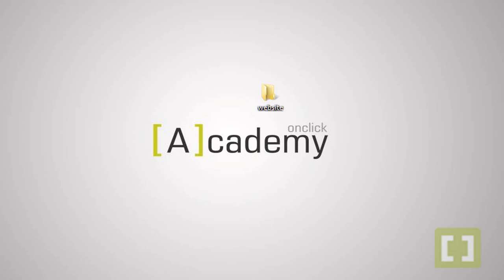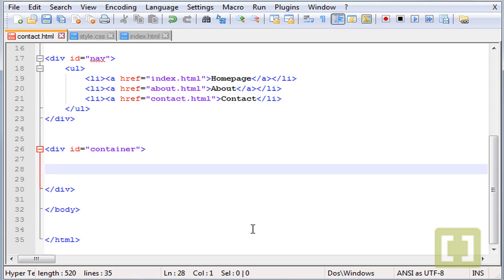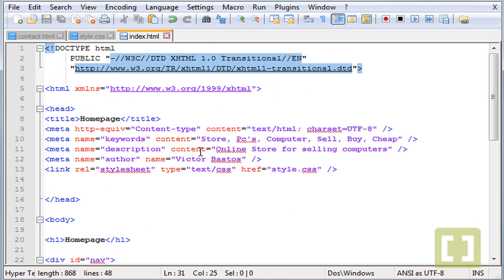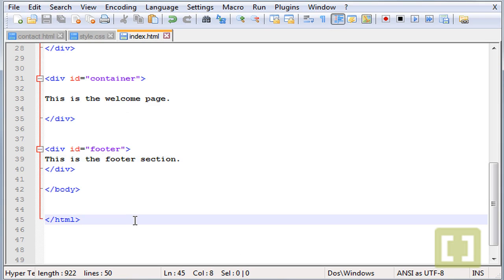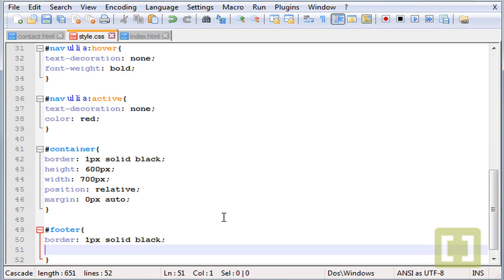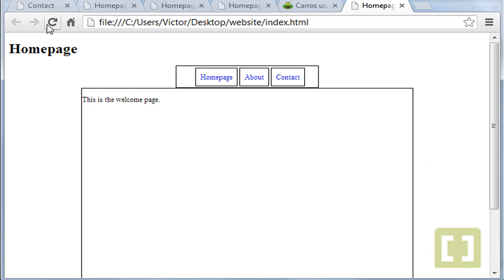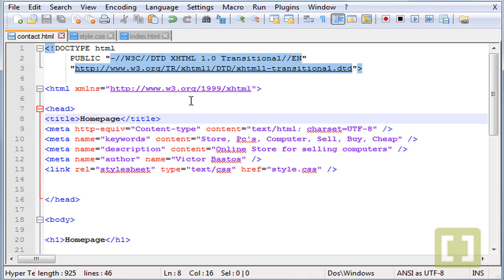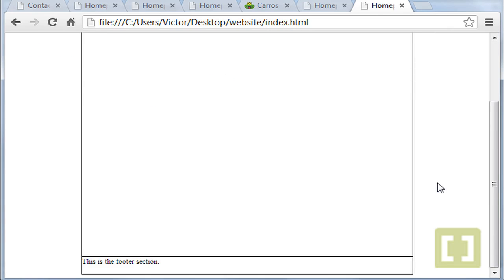HTML AND CSS PART19 Structuring a Website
XHTML in notepad ++ and chrome about structuring a website
make all pages fully functional also make your website seo optimized by using this technique